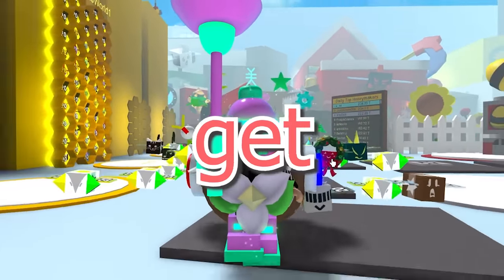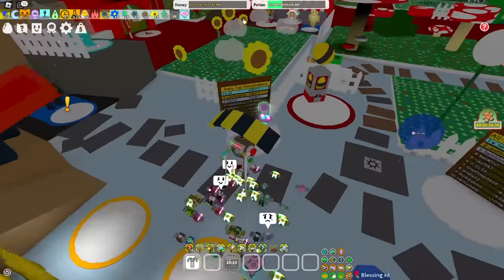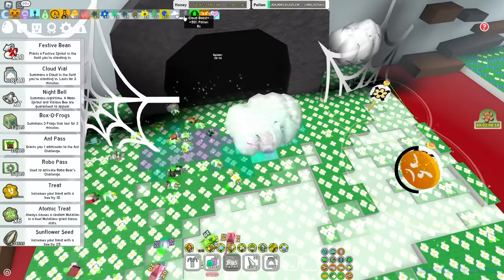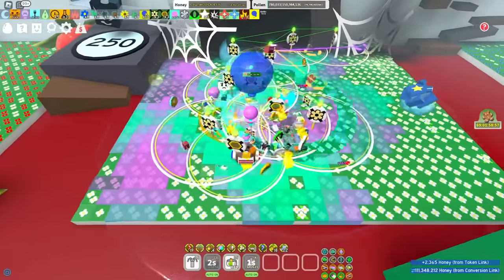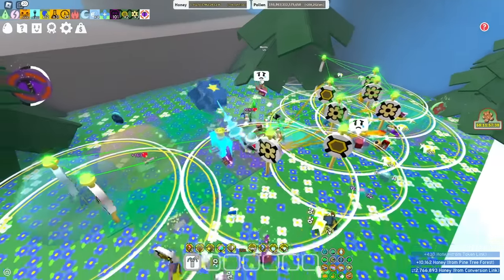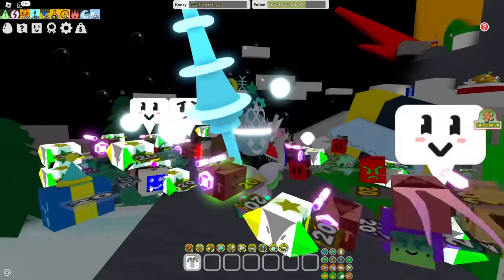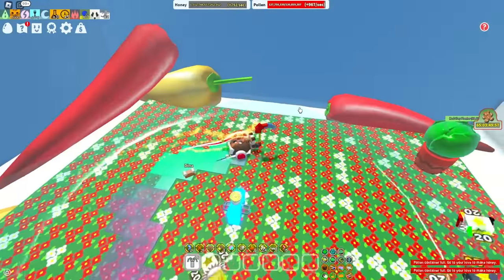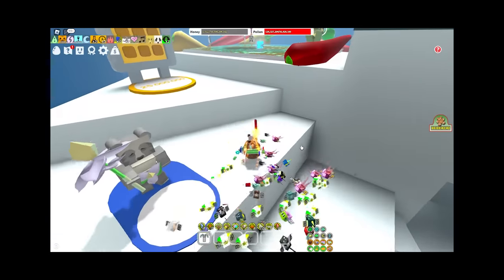How To Boost | Roblox Bee Swarm Simulator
In this video I give you a full professional guide on how to boost in Roblox Bee Swarm Simulator! I give you a list of the basic boosting neccessities and also take you step by step how to boost properly as a White Hive, Red Hive, and even Blue Hive. This video was super delayed due to it's long length. I hope you find this guide helpful! Enjoy! :D